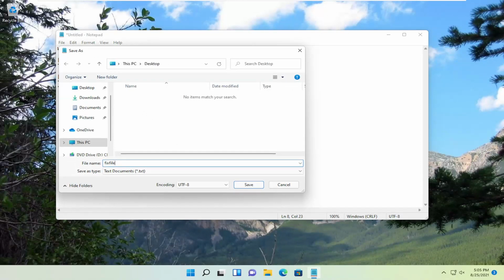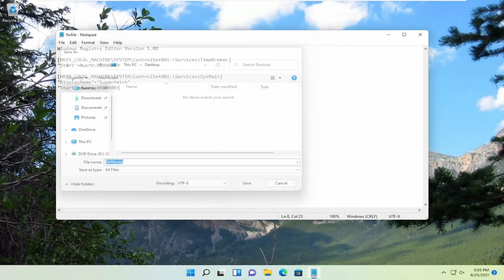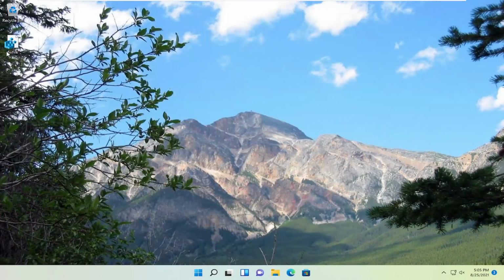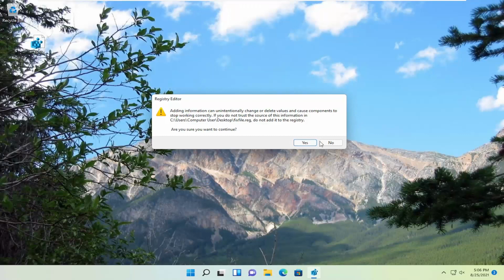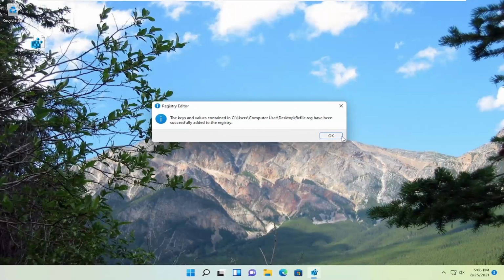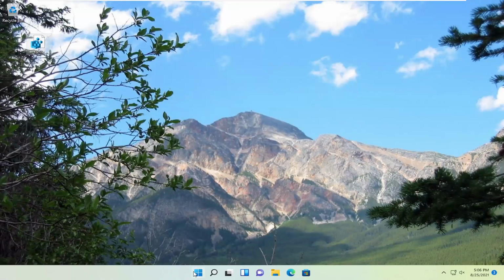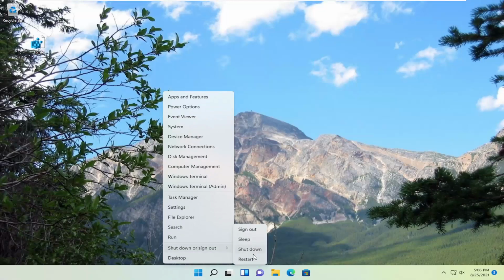How To Fix ntoskrnl.exe High Memory Usage In Windows 11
Lots of Windows 11 users report on Reddit and Microsoft forums that some processes (e.g.: ntoskrnl.exe) in Windows 11 are slowing down the OS by consuming tons of RAM and CPU power. Here are some ways to fix high RAM and CPU usage in Windows 11.

NTOSKRNL.exe file is a kernel image that is responsible for many systems based processes like Hardware Virtualization, Process, and Memory. Among these, it is also responsible for compressing the old pages of memory which reduces the overall amount of memory being used. There are chances that if your computer is running slowly and you find NTOSKRNL.exe hogging on your resources like CPU Usage, Disk Usage, and Memory Usage, then you need to take a look at few things.

Issues addressed in this tutorial:
ntoskrnl.exe high memory usage

 Several users have complained on Reddit and other windows forums about memory leaks related to ntoskrnl.exe. These users have reported extensive RAM and CPU usage brought by this system file or related to it. Those with extreme cases have said that they have experienced BSODs (Blue Screen of Death) brought about by memory dumps.